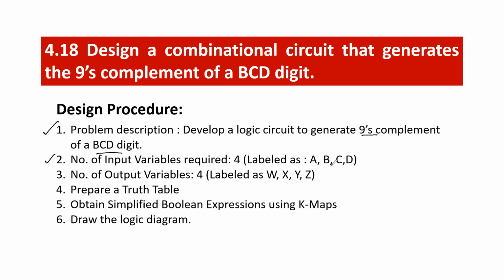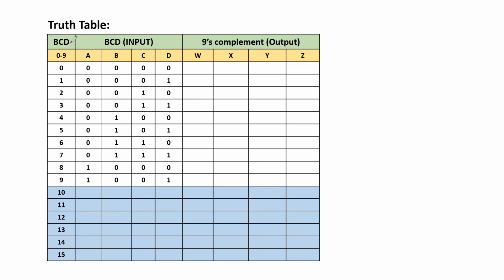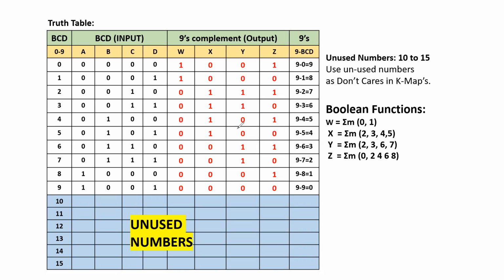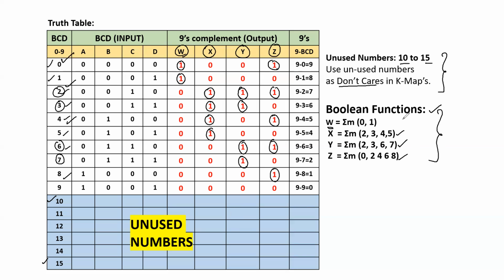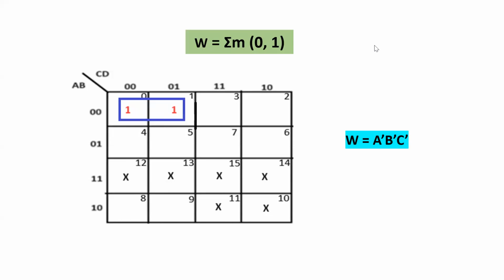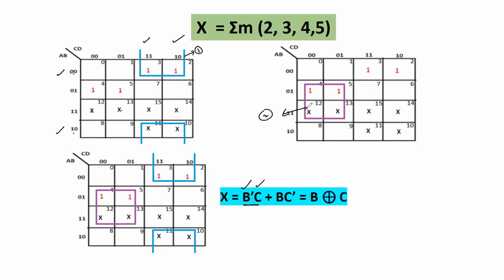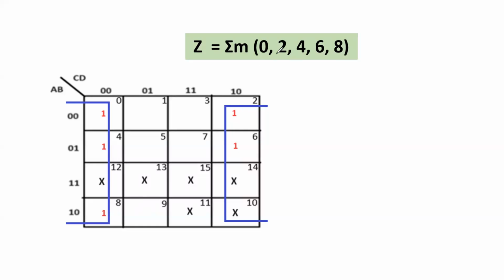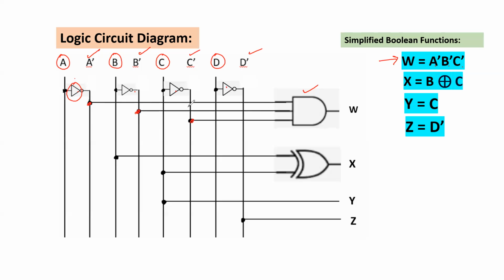4.18 Design a combinational circuit that generates the 9’s complement of a BCD digit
4.18 Design a combinational circuit that generates the 9’s complement of a BCD digit

9'S COMPLEMENT OF A BCD DIGIT
BINARY CODED DECIMAL
BCD TO 9'S COMPLEMENT CODE CONVERTER
CODE CONVERSION
9'S COMPLEMENT
COMPLEMENTS

#9'scomplementofbcdnumber
designacombinatorialcircuitthatgenerates9'scomplementofabcdnumber.